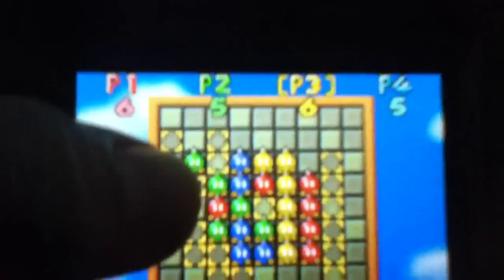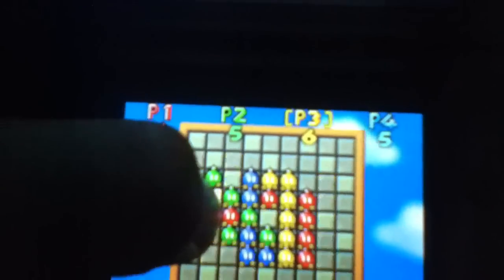Playing 4 Players On New Super Mario Bros. Mini Games